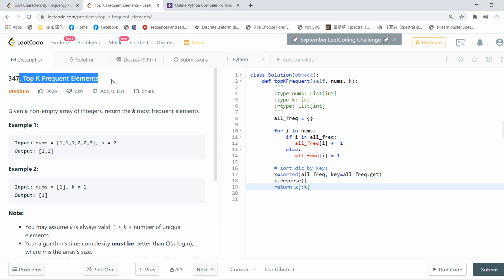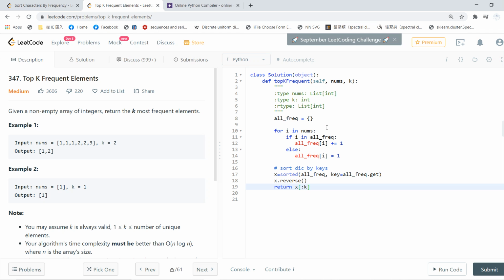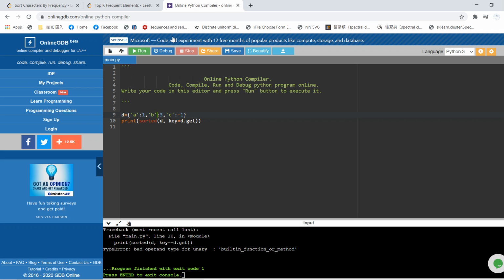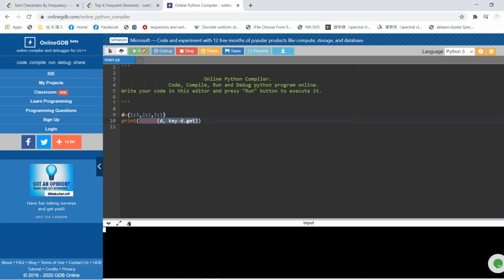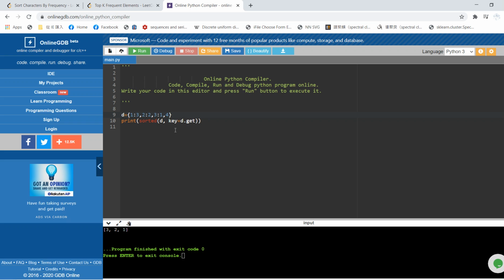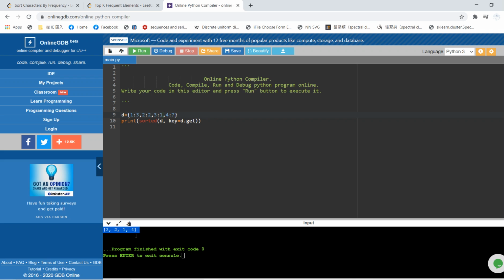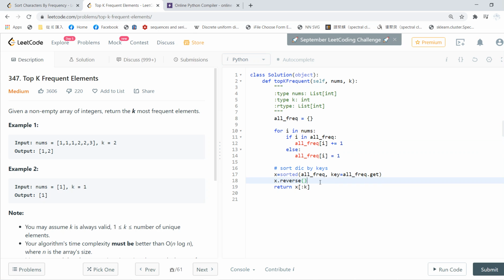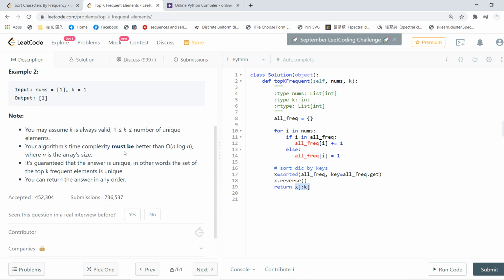Leetcode solving: 347. Top K Frequent Elements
Given a non-empty array of integers, return the k most frequent elements.